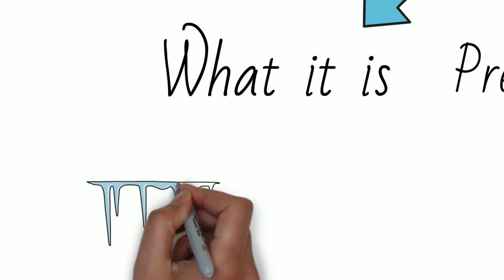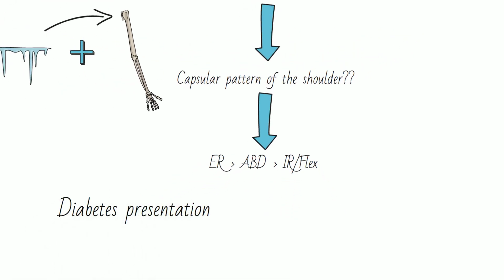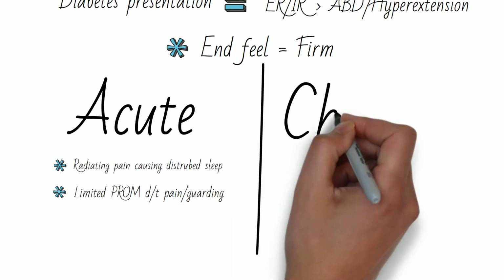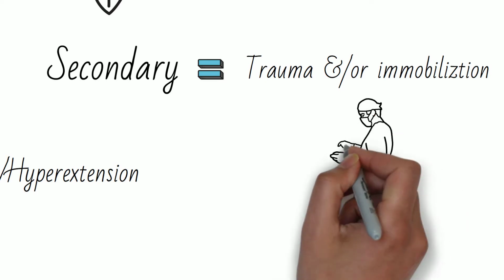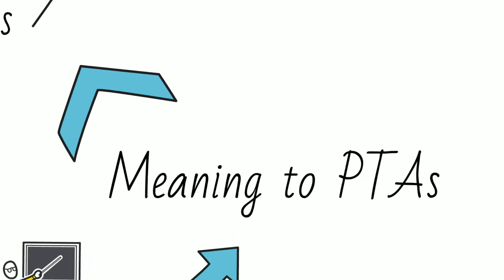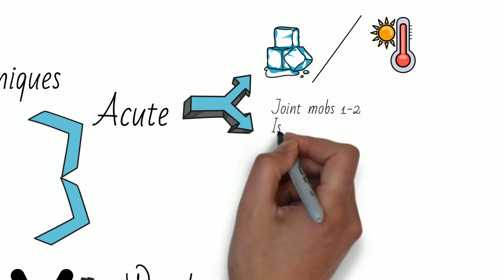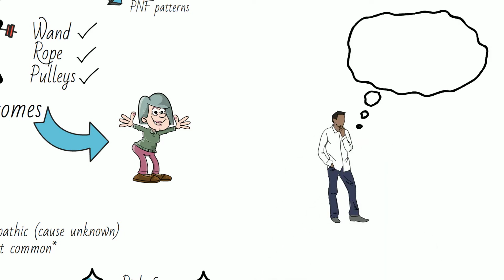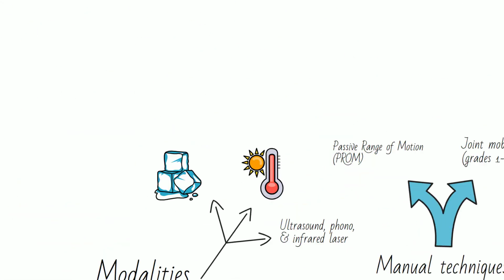Adhesive Capsulitis for the PTA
Welcome! On this channel we break down PTA concepts to be utilized as another study tool or as a review once you are in the field. These videos are broken down from our notes as well as our exam study materials. We hope you enjoy and help achieve our goal of paying knowledge forward.